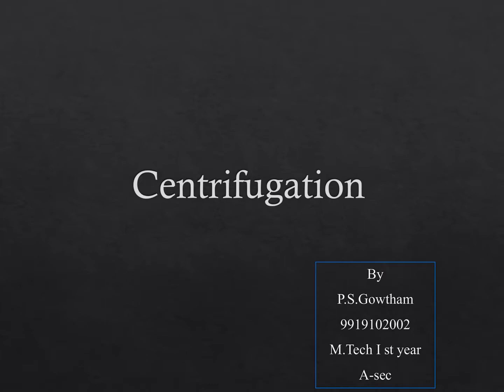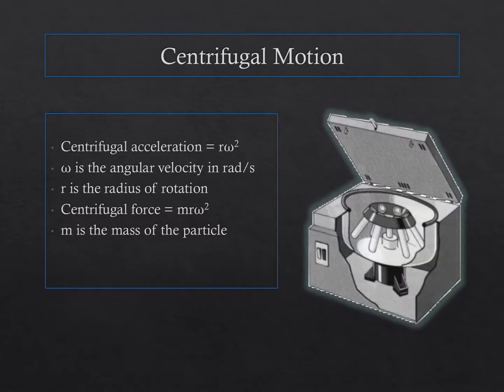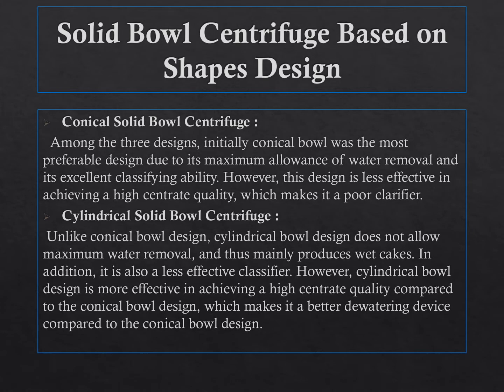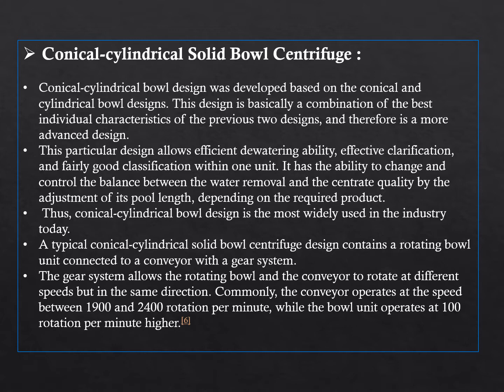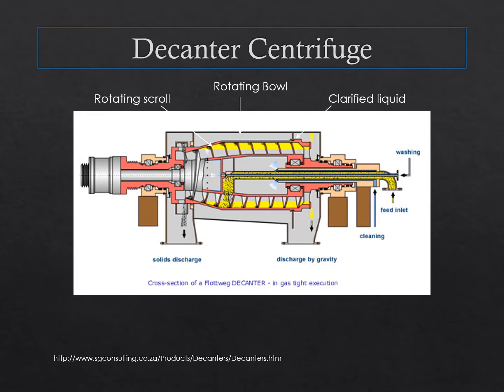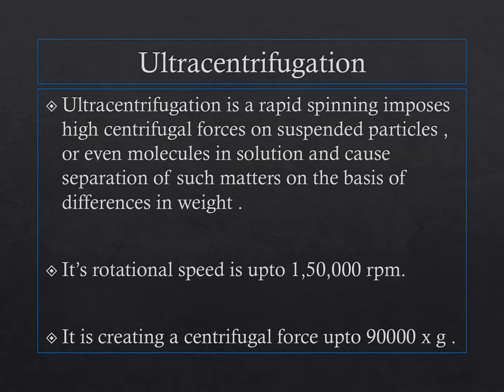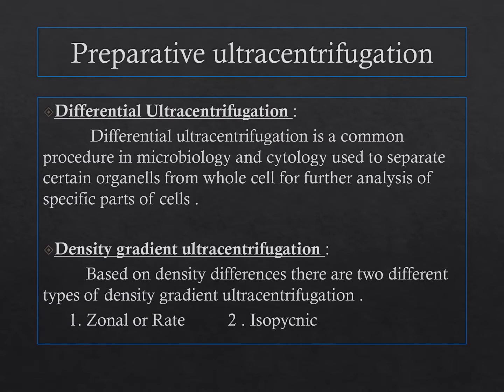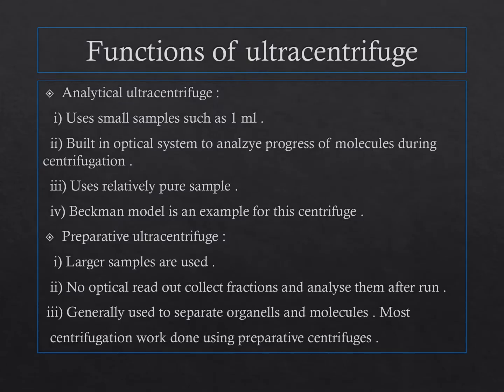Centrifugation process in bioprocess & bioseparation by Gowtham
Centrifugation process in bioprocess and bioseparation